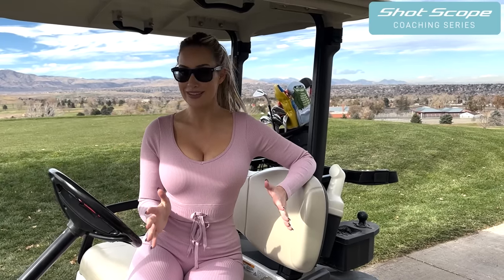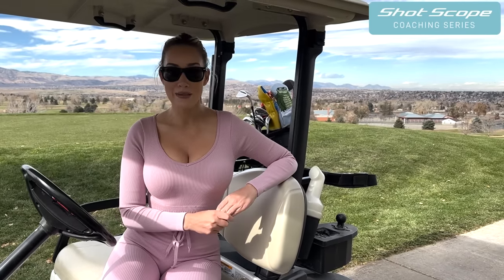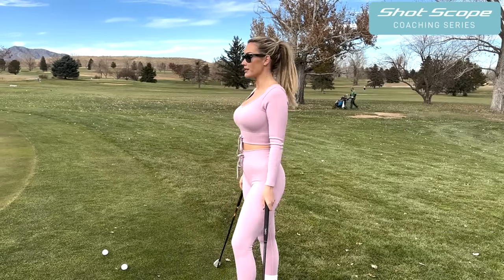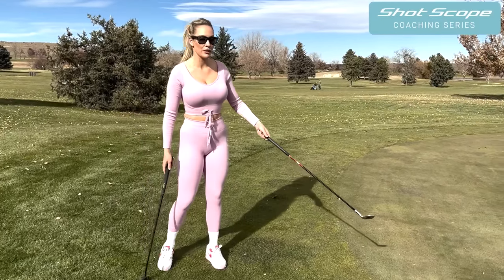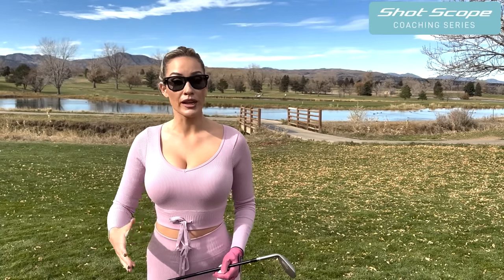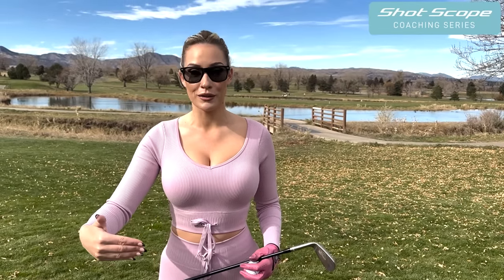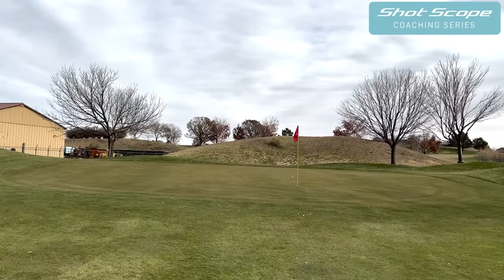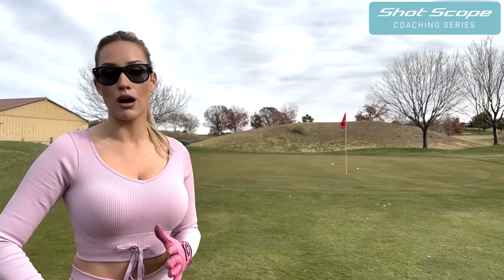Short Game Tips with Shot Scope ⛳️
The easiest way to lower your scores is by improving your short game. Here are some tips to get better around the greens with the help of data from Shot Scope. Trust me, the data doesn't lie!

Want to get insights on your game to improve your scores? Shot Scope holiday sale is now on!